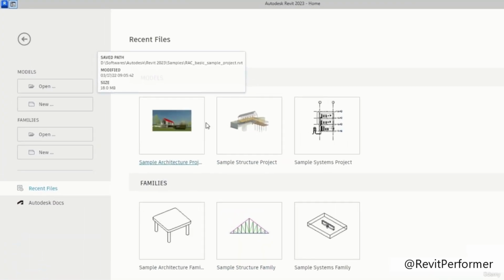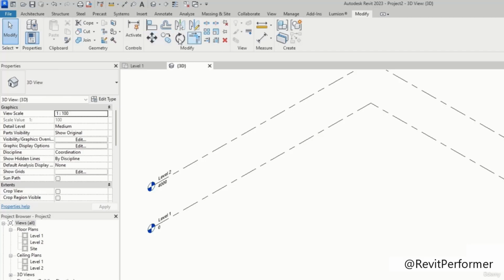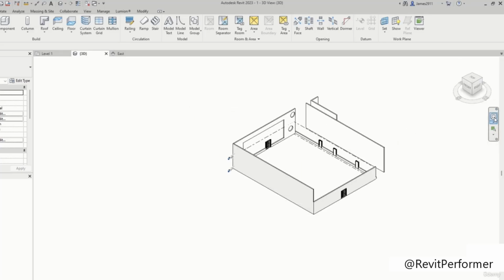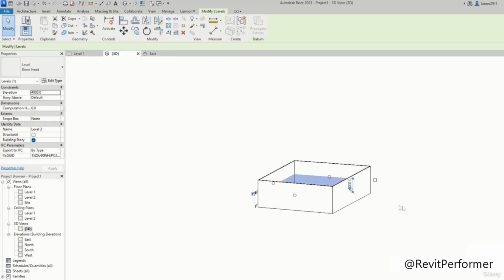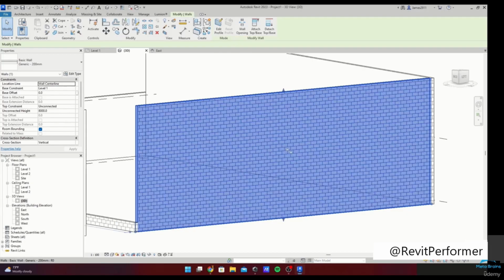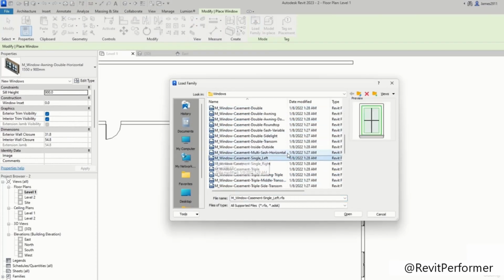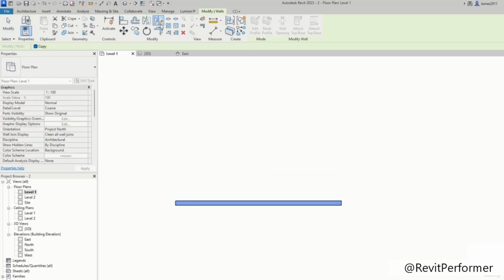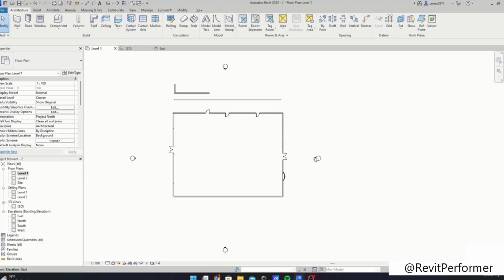Revit Architecture: Complete Course:Essential Training_Basic Walls_Doors And Windows_Part01.